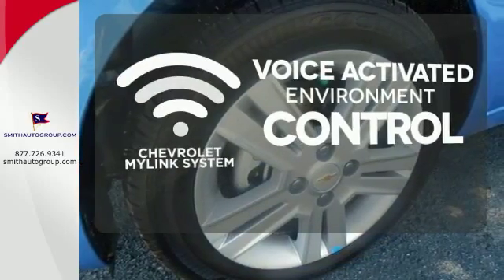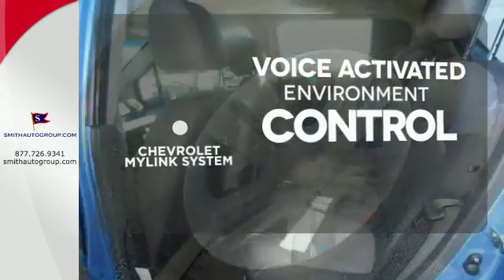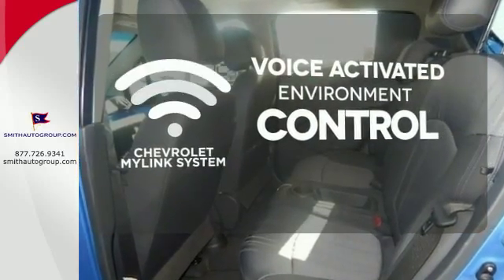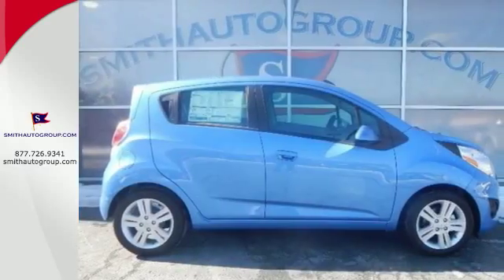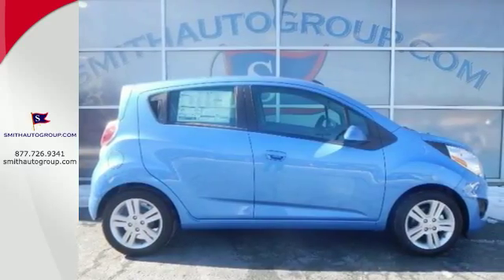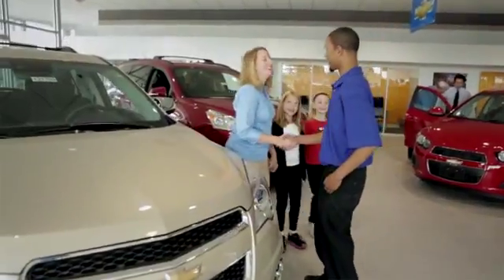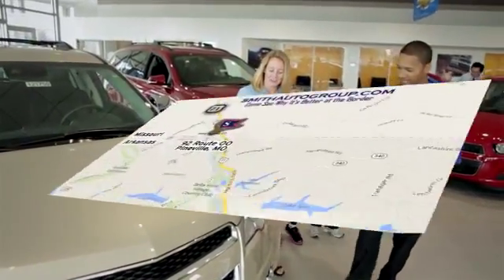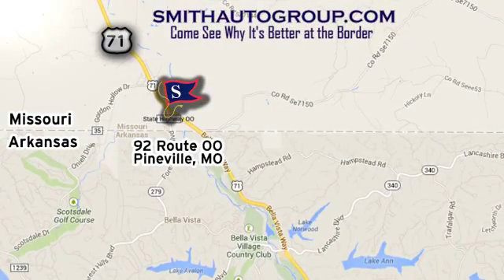2015 Chevrolet Spark Pineville MO Bella-Vista AR, MO #515025 - SOLD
Year: 2015
Make: Chevrolet
Model: Spark
Trim: 1LT
Engine: ECOTEC 1.2L I4 MPI DOHC
Transmission: CVT
Interior: Silver W/ Blue Trim
Stock #: 515025
VIN: KL8CD6S91FC741502
What a price for a 15! Car buying made easy! If you're looking for comfort and reliability that won't cost you tens of thousands then come check out this car today. The very practical cargo-carrying hatch space of this wonderful Spark will make it a favorite among our more educated buyers. "It's better at the border" Come see why for yourself!

Address:
92 Route OO